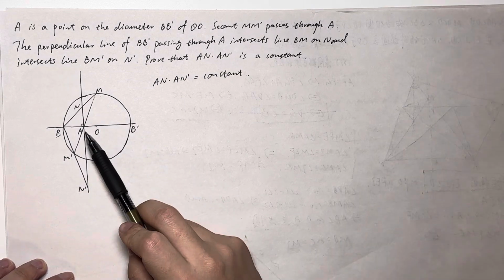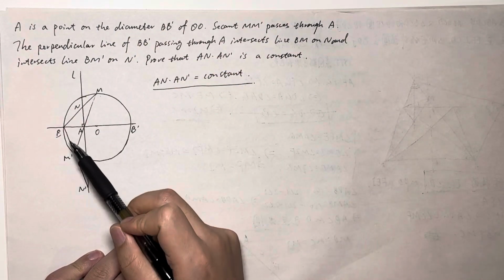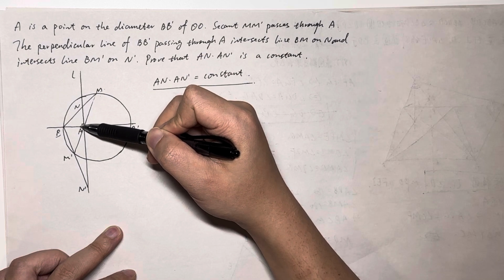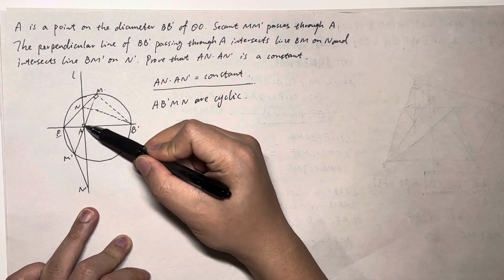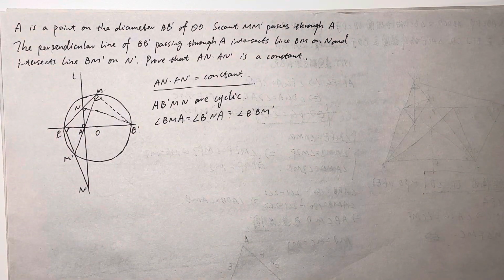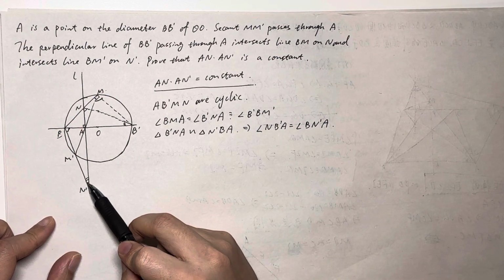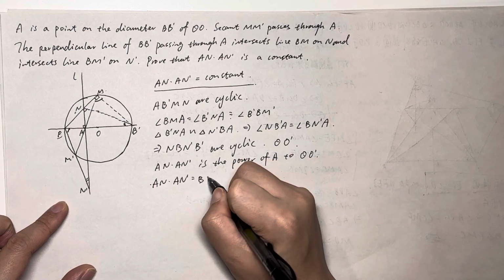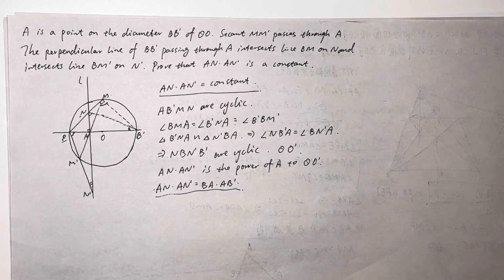Olympiad Geometry Radical Axis Example 5